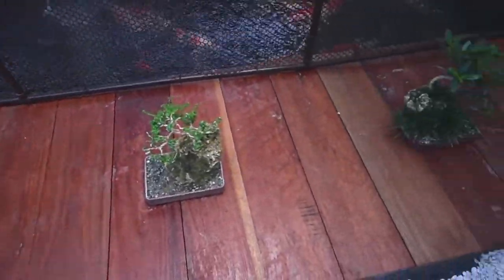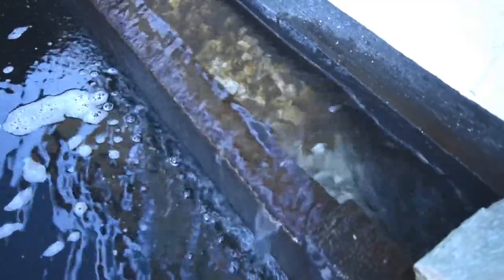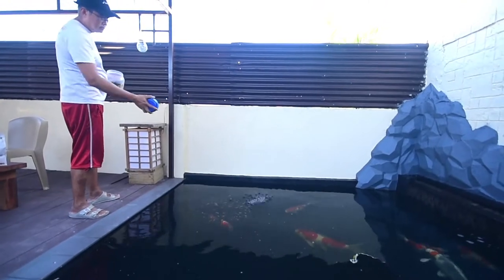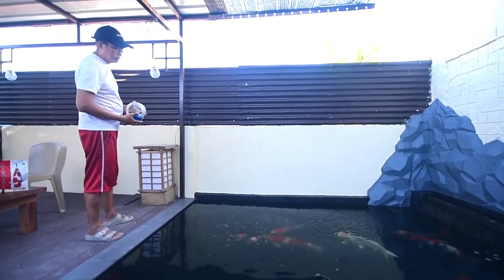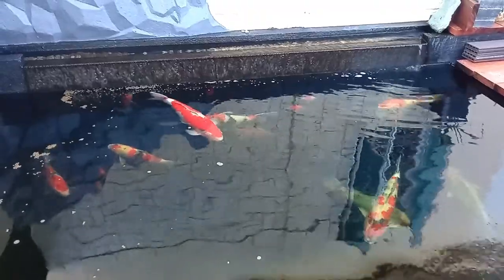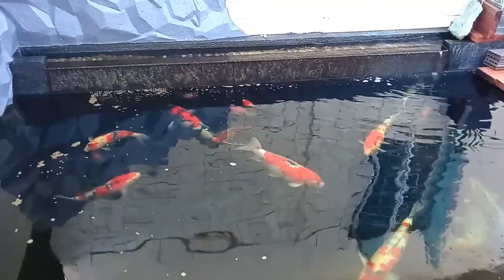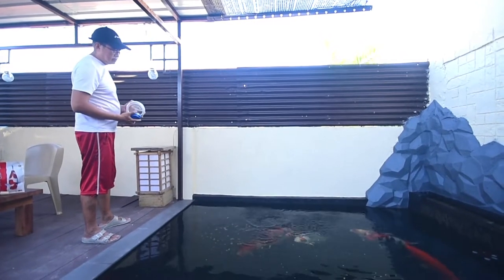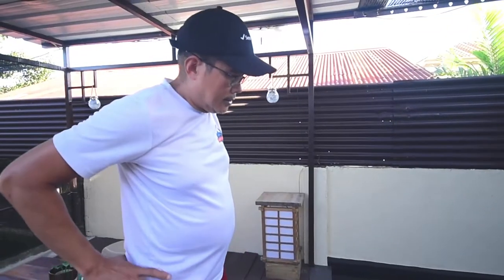Fred Chin Pond Tour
Pond tour of the newly renovated 10x10x3.5 koi pond